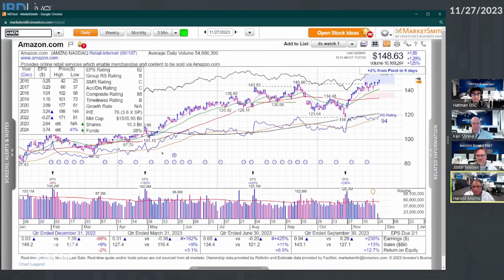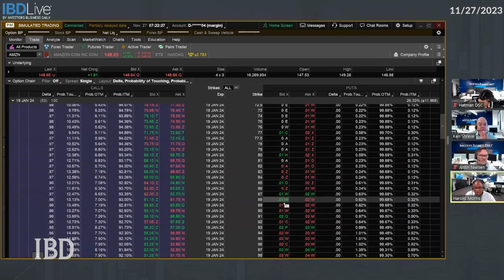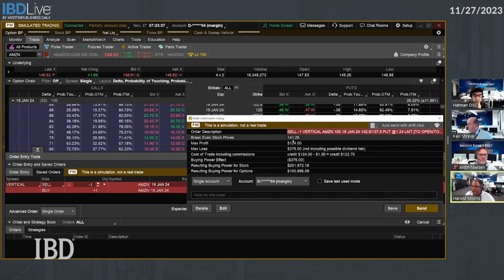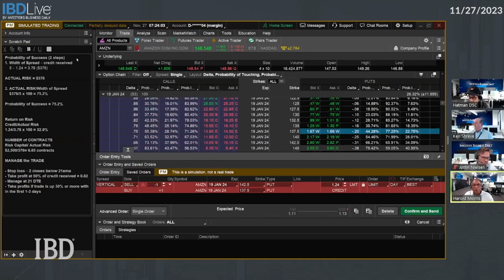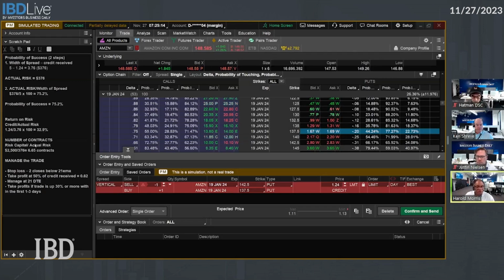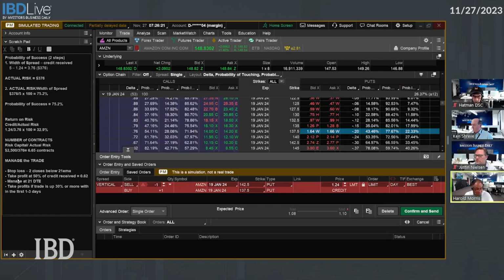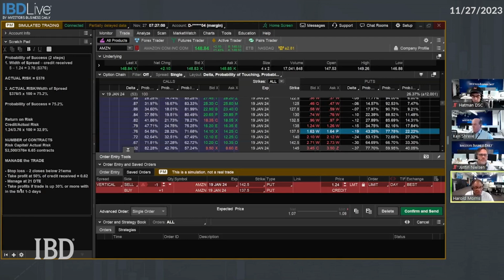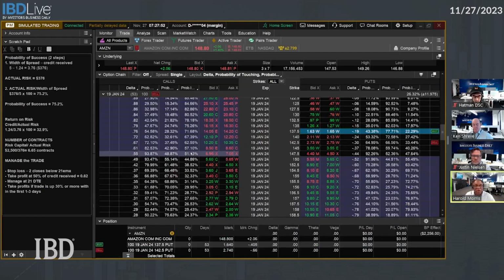Make Small Moves Matter With Amazon Stock Options Trade | IBD Live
Modest moves in Amazon stock still provide an opportunity for investors. "IBD Live" explains.